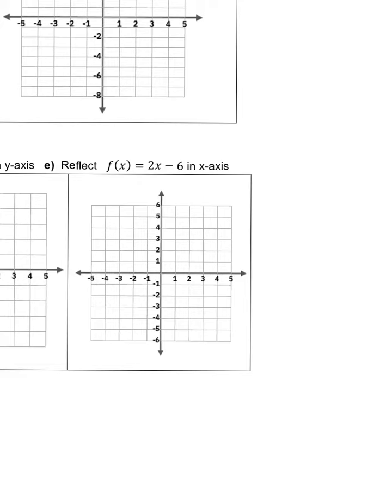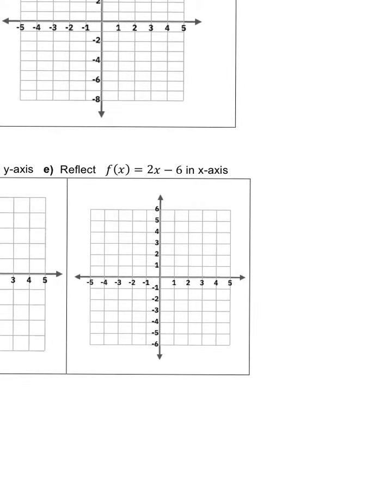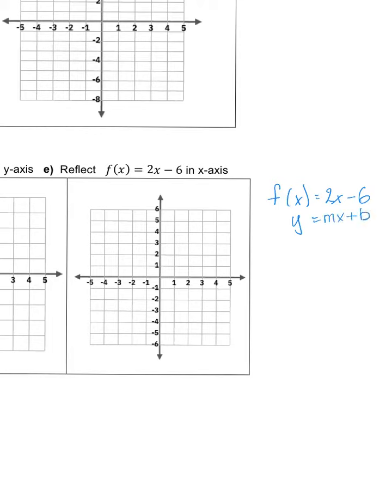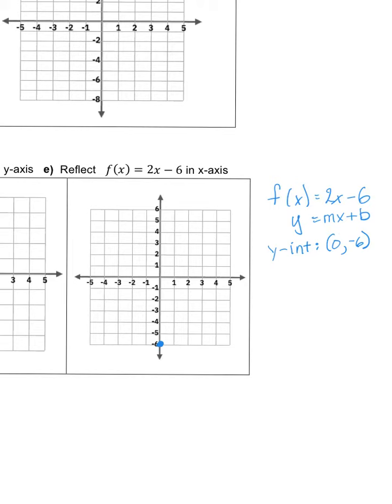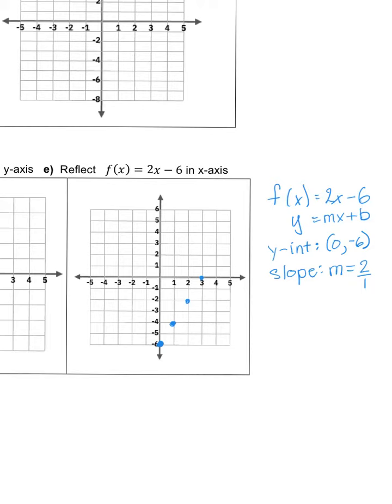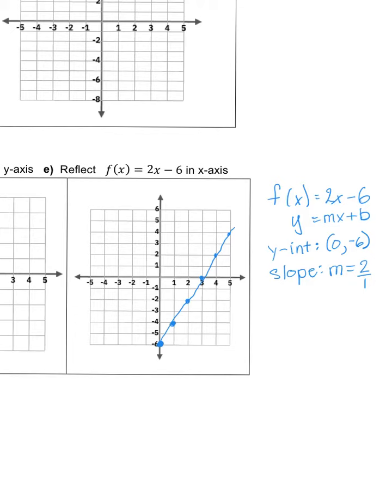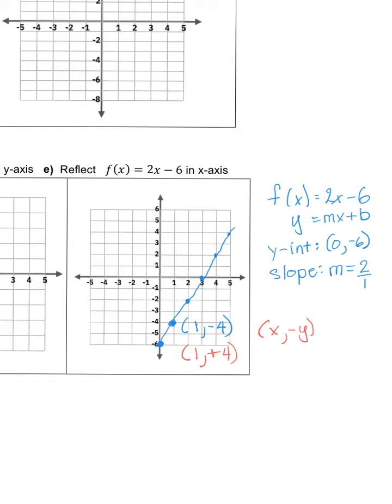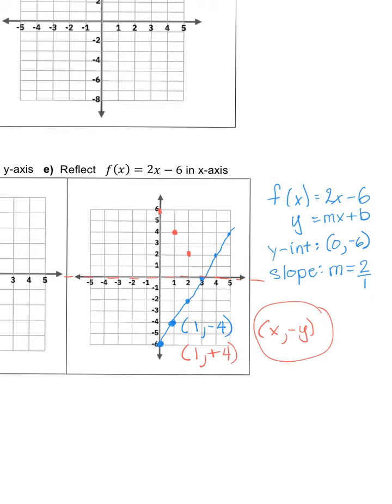1-2 Example 2 e